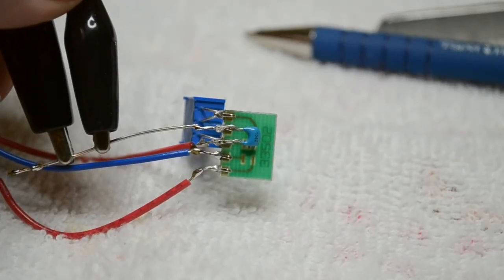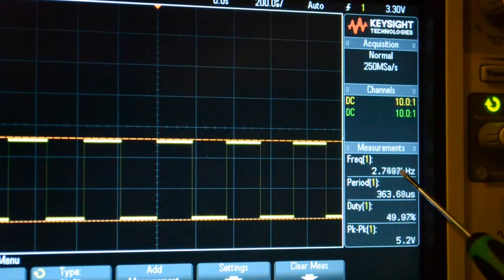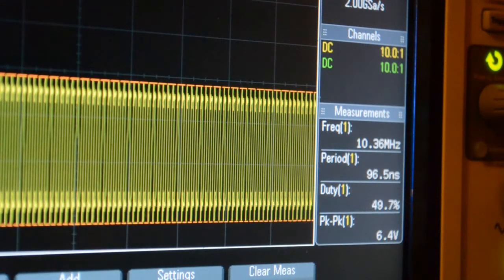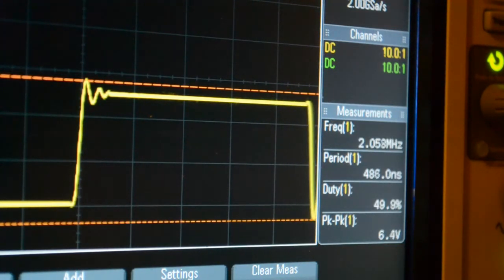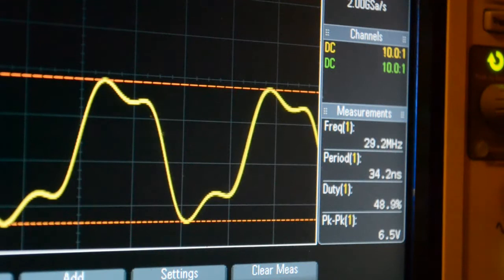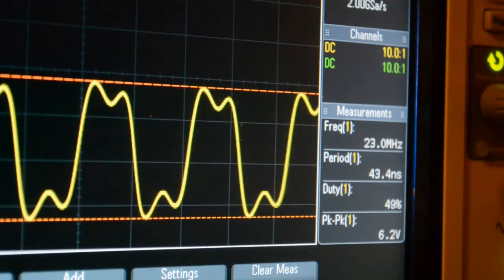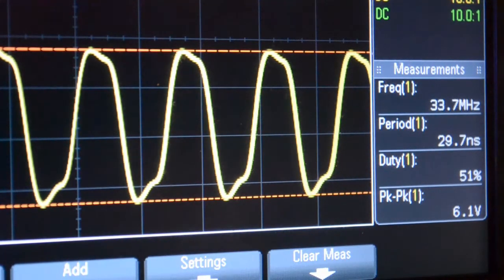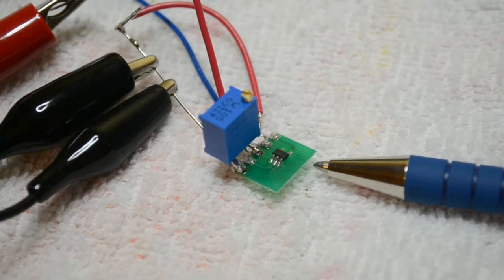Linear Technology LTC1799 Adjustable Oscillator 1khz to 33Mhz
Hi,
Here I'm taking a look at the Linear Technology LTC1799 adjustable oscillator.
It runs from 1khz to 33Mhz with just one potentiometer.
A 10k pot will give you the high frequencies and a 1meg pot will give you the bottom end.
Oscillator LTC1799 Farnell part number 166-3863
Board from Farnell             part number 165-4363
10k 25 turn pot       Farnell part number 9353186
1meg 25 turn pot   Farnell part number 935-3720